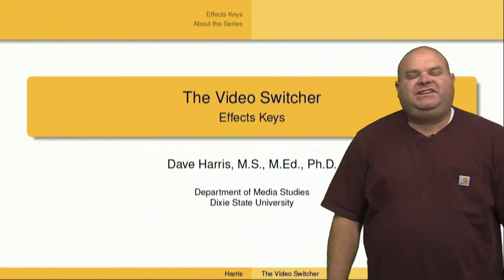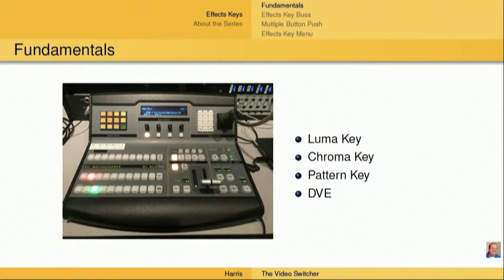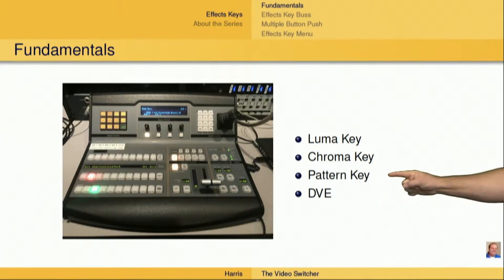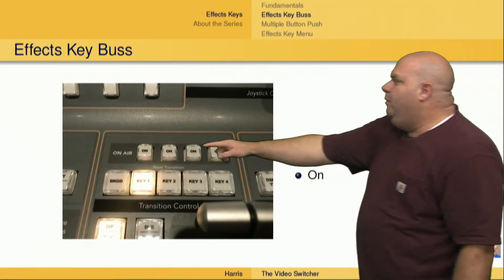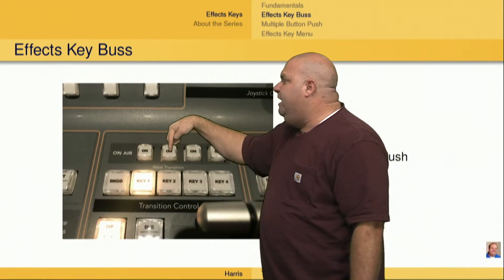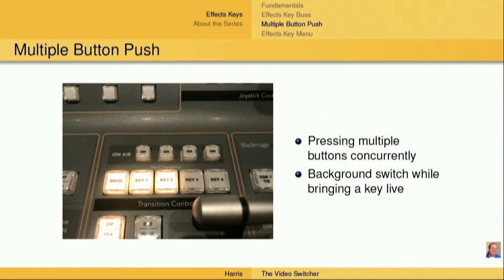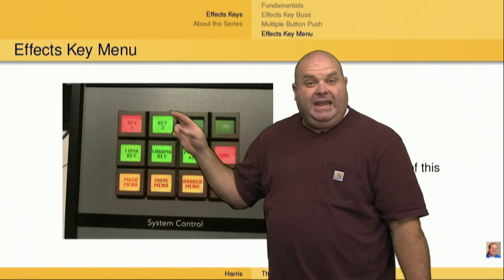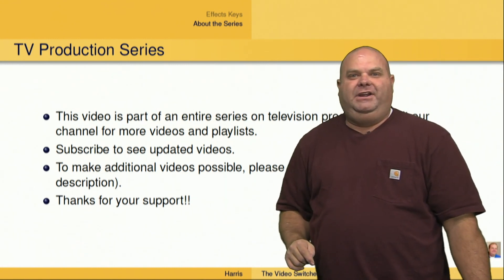The Video Switcher (Vision Mixer) -- Effects Keys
Dr. Dave Harris discusses settings on a professional video switcher (vision mixer). In this video, effects keys are discussed. Although Dr. Harris talks about a specific switcher, the settings are common to many switchers.